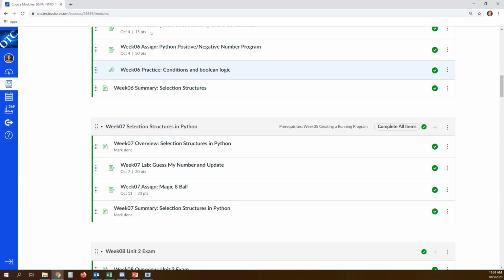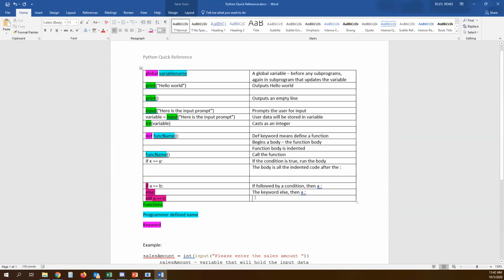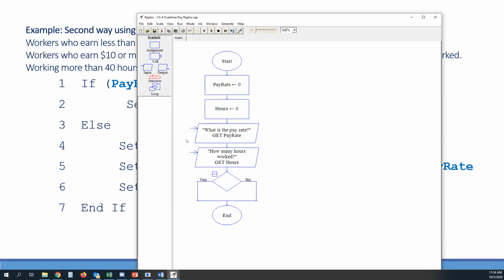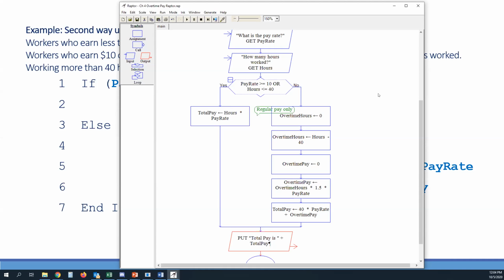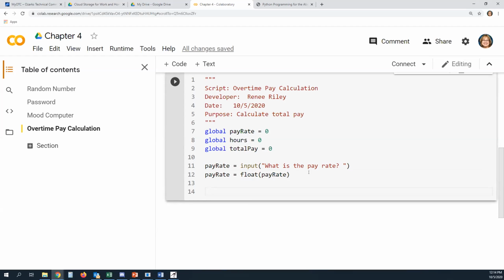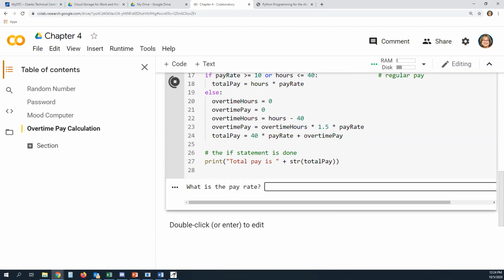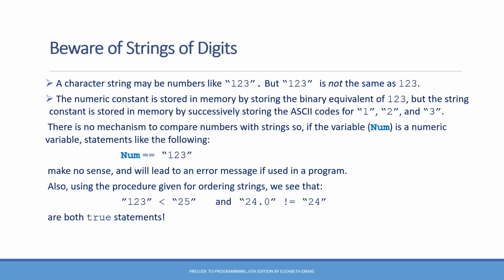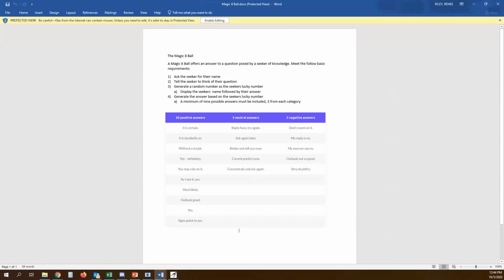CIS120 102 FA20 Week07 Selection Statements 2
Selection Statement lecture completion. Pay rate flowchart and python code.